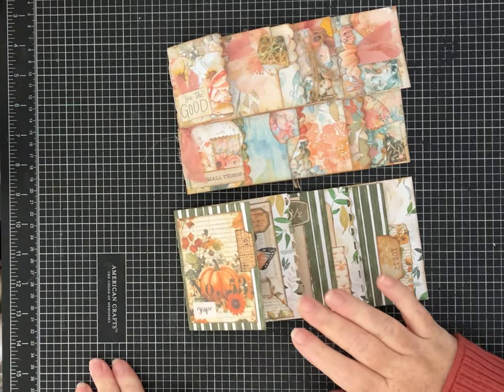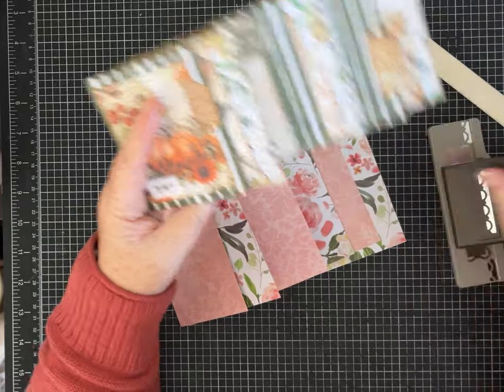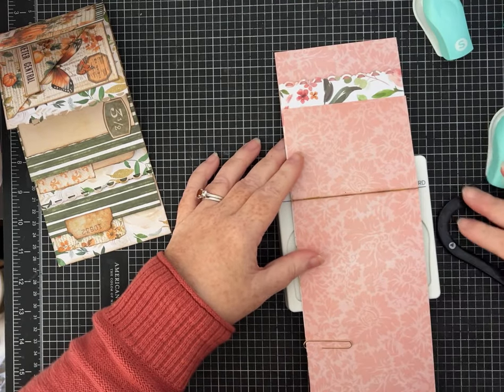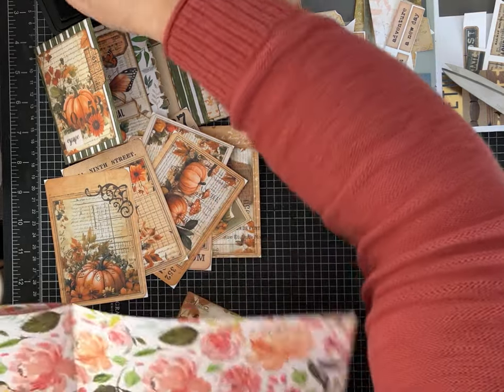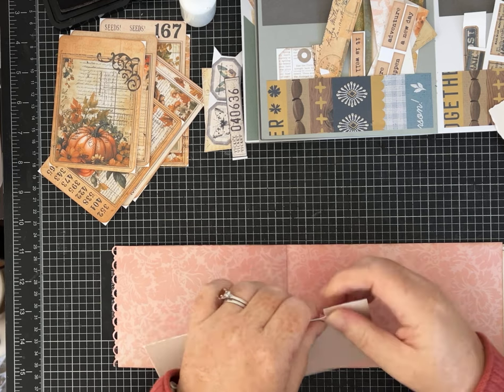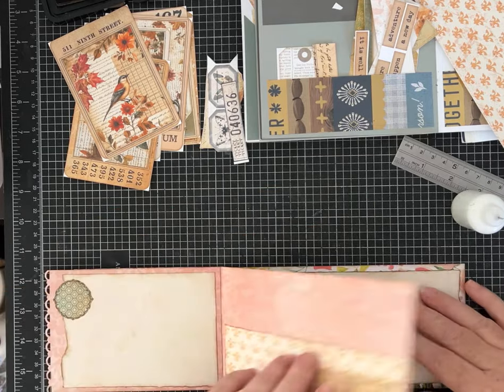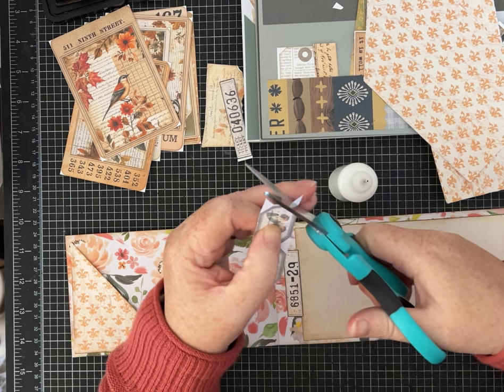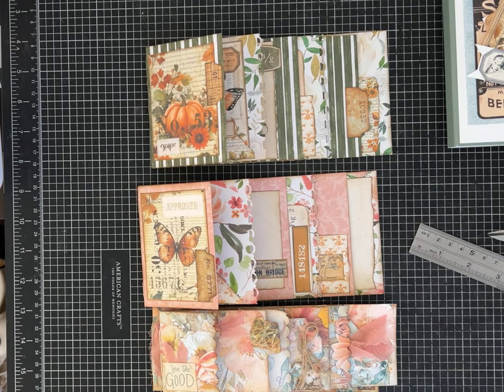One Page Wonder Tutorial Number 30! 12x12 Version of Horizontal Mini Journal!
One Page Wonder-  Number Thirty- Use ONE piece of  12x12 paper to make a darling mini journal!  This is the larger version of the Horizontal Mini Journal  that is made with 8 1/2 x 11 paper.

I used paper from the Harvest Bloom Collection by @pinkmonarchprints to decorate my mini journal.
Link to the Harvest Bloom Journal Cards can be found

Measurements: Start with a piece of 12x12 inch paper.
Cut one inch off the paper so you have a piece that is 12x11.
Cut this piece on the 12 inch side into 3 strips that measure 11 x 4.
Score the first 11 x4 inch strip on the 12 inch side at 3 inches.
Score the second strip on the 11 inch side at 4 inches.
Score the third strip on the 11 inch side at 5 inches.